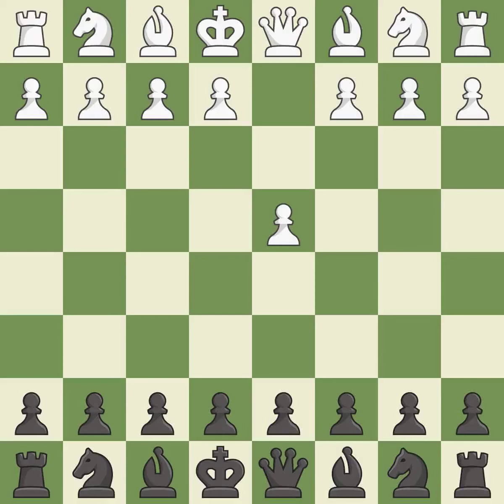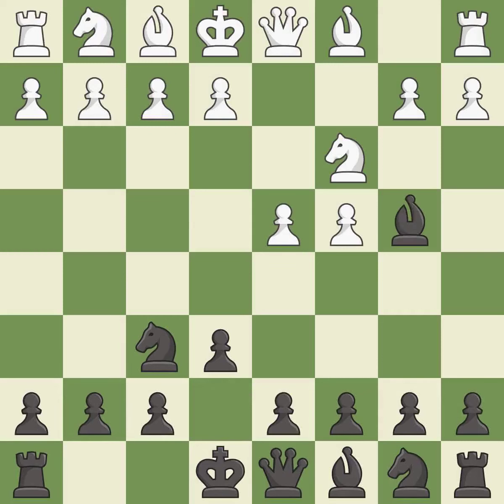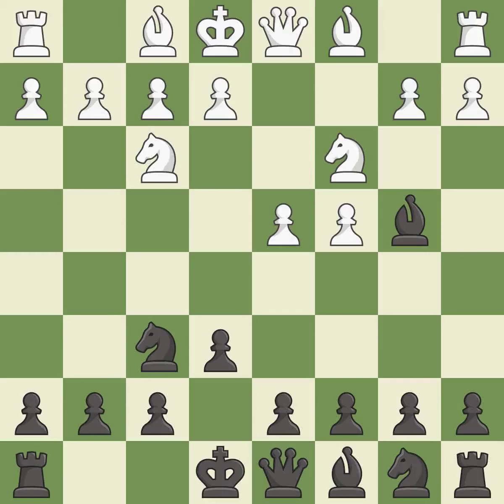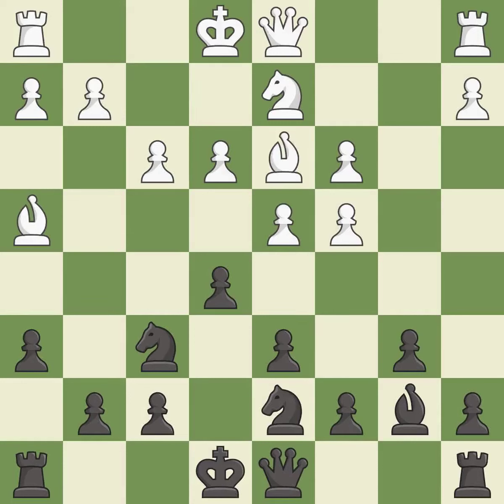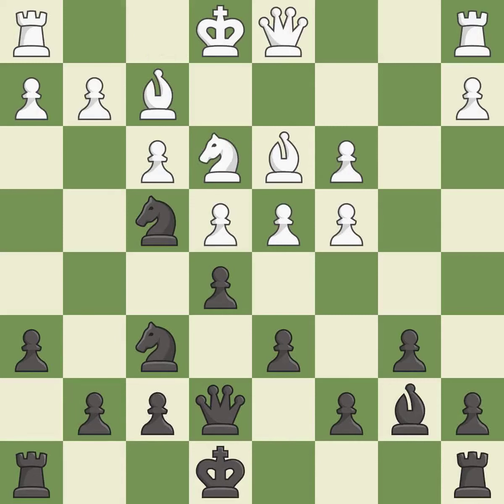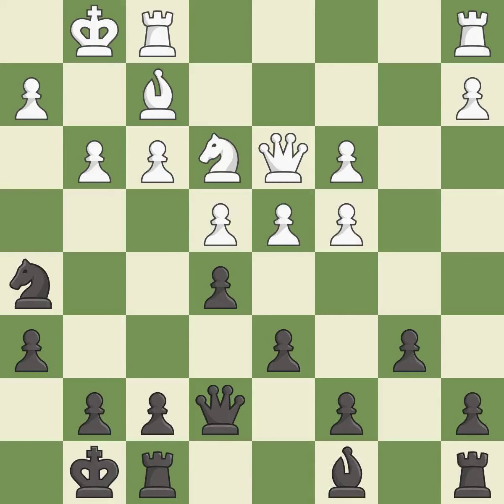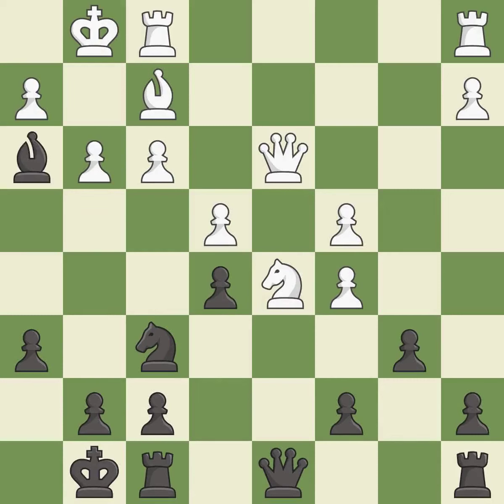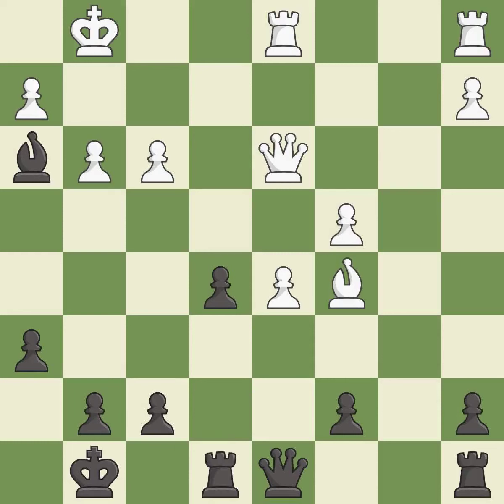Nimzo-Indian Defense: Three Knights, Duchamp Variation, 5.Bg5 Bb7, Event Bundesliga 2003/04,Site Ge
Nimzo-Indian Defense: Three Knights, Duchamp Variation, 5.Bg5 Bb7, Event Bundesliga 2003/04,Site Germany,Date 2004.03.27,Round 12,White Bacrot Etienne (FRA),Black Nisipeanu Liviu-Dieter (ROM),Result 1/2-1/2,ECO E13,WhiteElo 2718,BlackElo 2687,Annotator